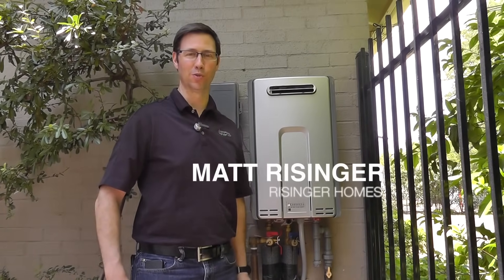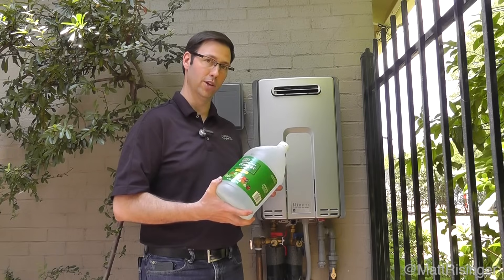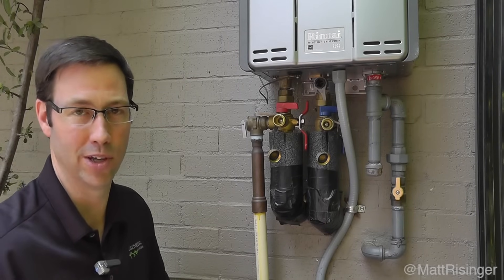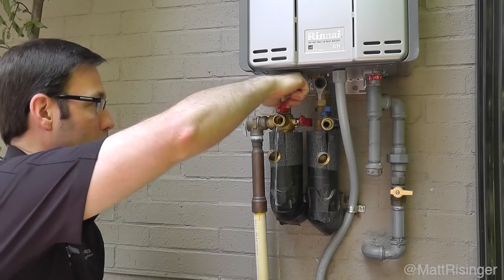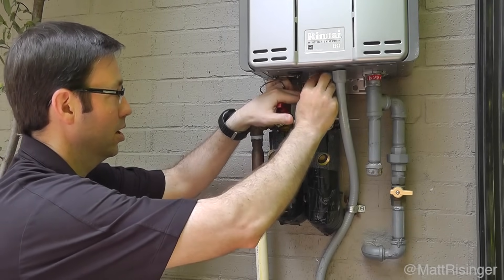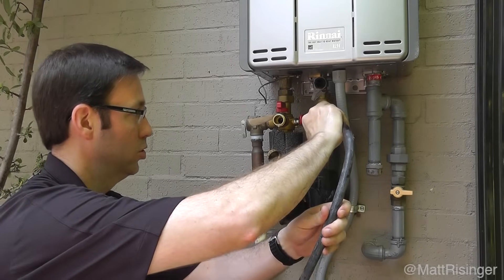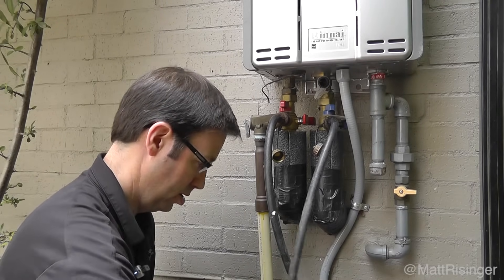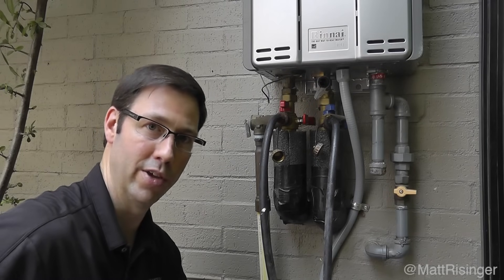Tankless Water Heater DeScaling - How To Flush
Assemble your own kit with these parts.  Pump
Hose Kit and any 5 Gallon Bucket
This is a very straightforward method to clean your Tankless Water Heater and remove scale build up.  This method works regardless of your unit's manufacturer.  Rinnai, Takagi, Rheem, Noritz, Bosch, etc. They will all work with this method.  Want to thank me for saving you $150+ on your plumber doing this?  Donate $10 to my PayPal button on my blog That small donation keeps me making videos!  Thanks, Matt

Matt Risinger
Risinger Homes in Austin TX